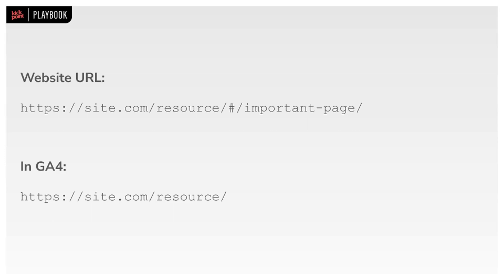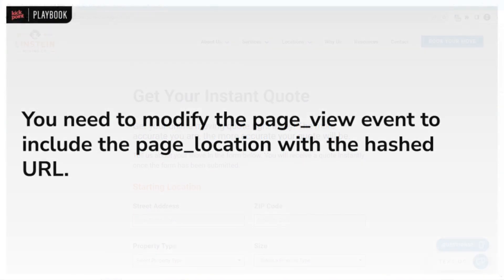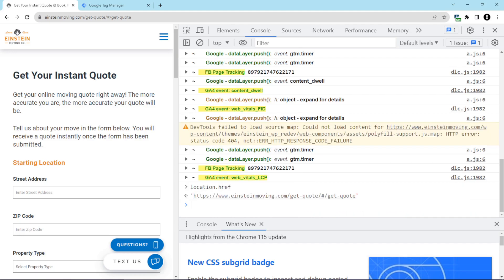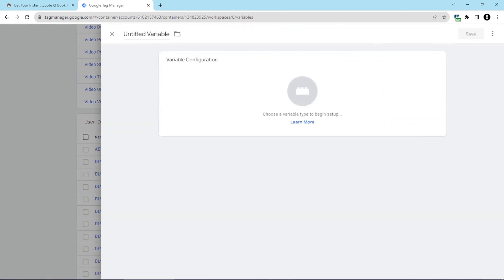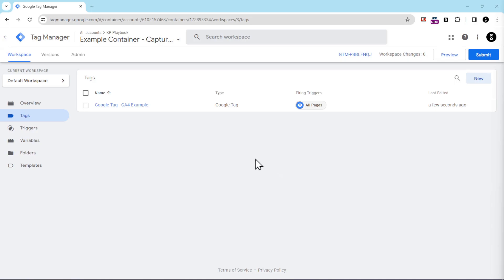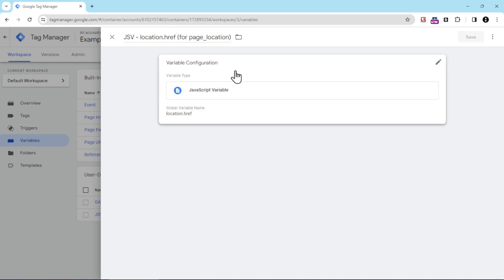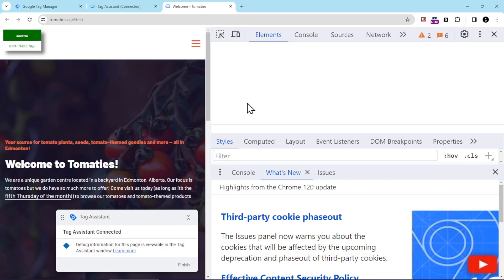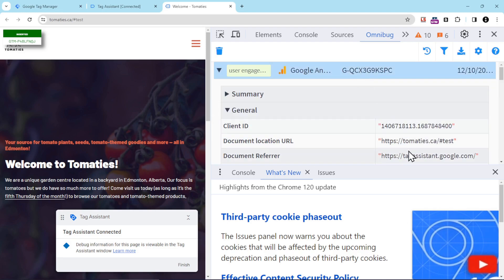How to Track URLs with Fragments (#, hash mark) in GA4 with Google Tag Manager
Google Analytics’ default implementation is not setup to track URLs with hash marks (#), but you can manually ensure the full URL path is captured in your data by using Google Tag Manager (GTM).
We’re sharing a FREE lesson from our Analytics for Agencies course, where Dana DiTomaso shows you a step-by-step process on how to track URLs with fragments ( hash marks, #) in GA4.
This is extremely vital for websites using newer technologies that employ hash marks in their URLs.  Through the help of JavaScript variables and making changes in GTM and the GA4 Measurement ID, we can successfully capture and track the entire URL including the fragments or components after the hash mark (#).

TIMESTAMPS
0:00 Intro
0:15 The Role of Hash Marks (#) in Website Development
0:31 Practical Example of URL with Hash Marks (#)
0:57 Modifying the page_view event in GA4
1:10 Using JavaScript variable to Capture Hash Marks (#)
1:28 Testing JavaScript variables in Chrome Tools
2:28 Creating a new variable in GTM
2:51 Modifying page_view Tag
3:20 How to capture URLs with hash marks (# ) in GA4 by using GTM
3:47 How to Add a GA4 page_location parameter to the Google Tag
4:53 Testing new configuration